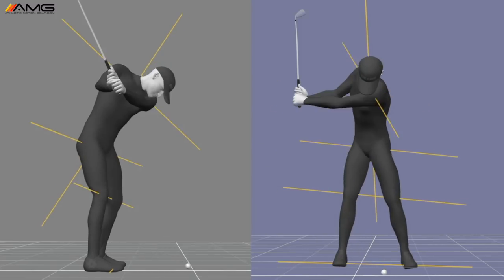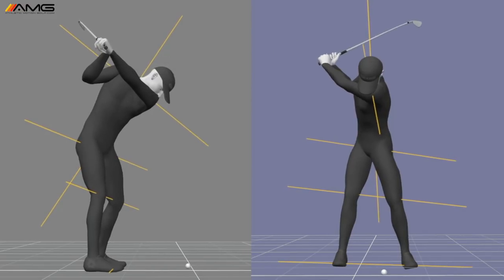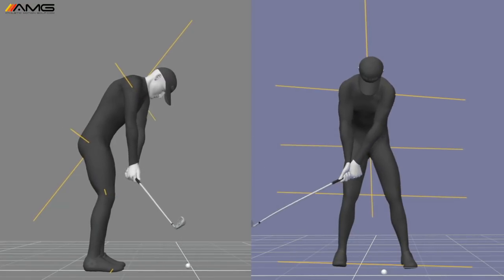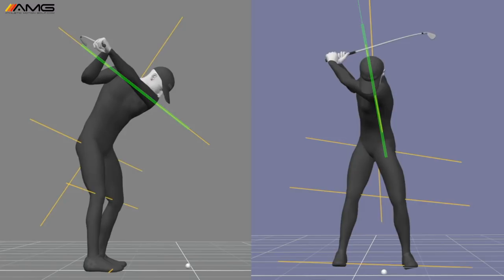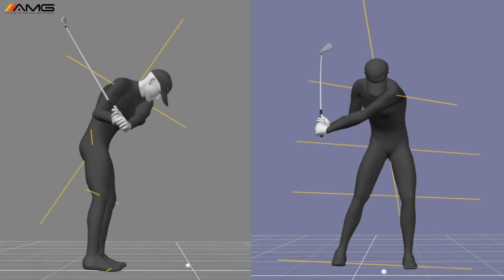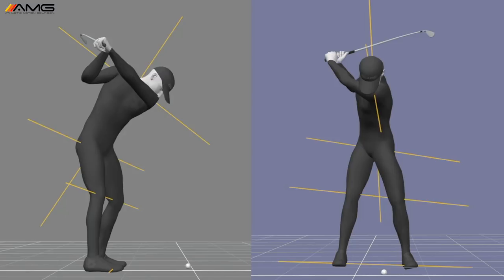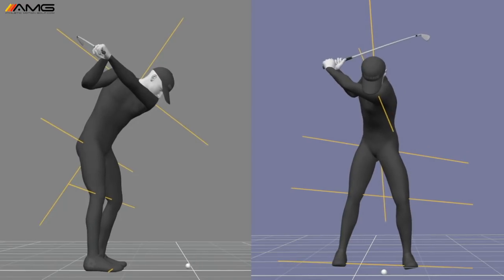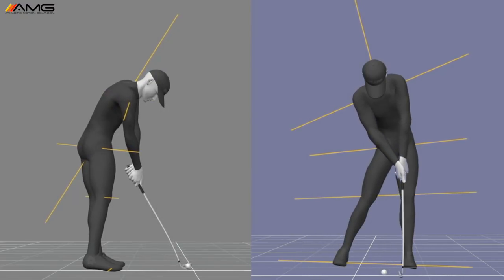Shoulder Plane In The Golf Swing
The golf club is often going to respond or positively or negatively to how we position key body elements starting the downswing.  There might not be a more glaring predictor of ball-striking than how the shoulders move to start the downswing (and backswing for that matter).

In this video we discuss the important guidelines you'll want to look for in your swing to make sure you are operating from the correct shoulder plane in your golf swing.